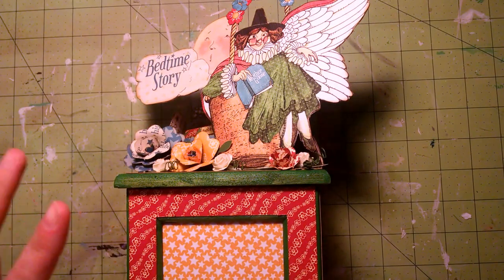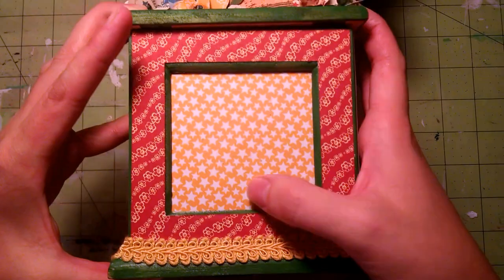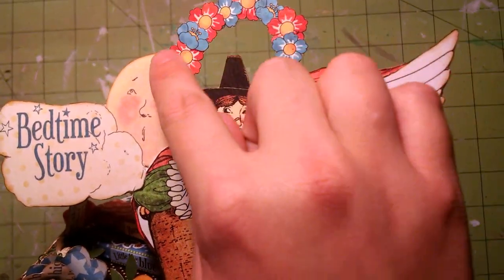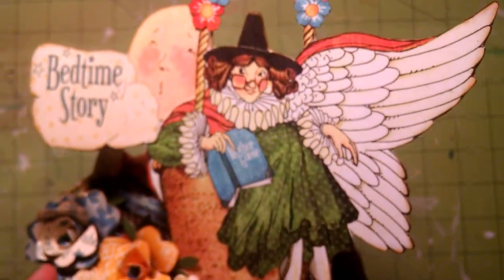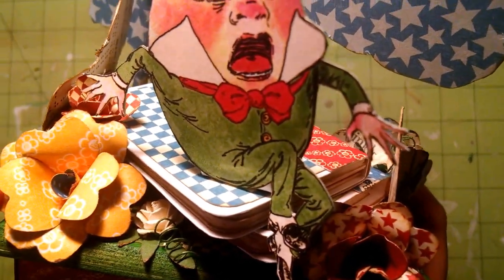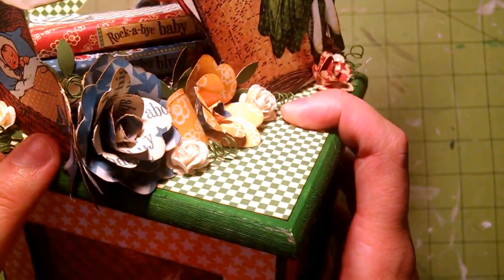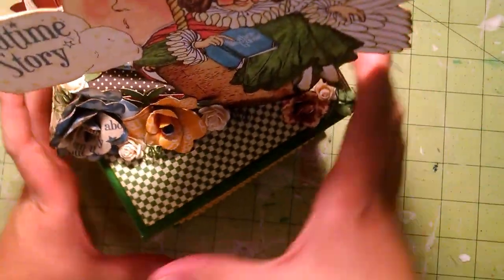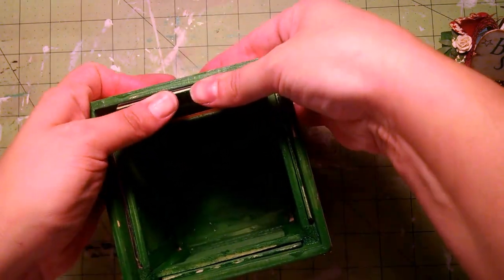Graphic 45 mother goose altered photo cube.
I used the graphic 45 mother goose collection to alter a wooden photo cube from the craft store.